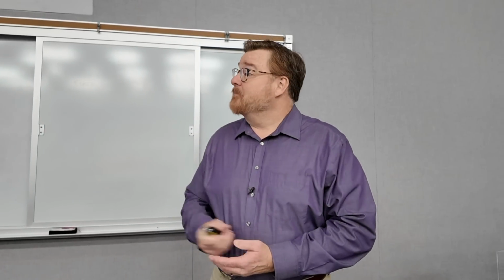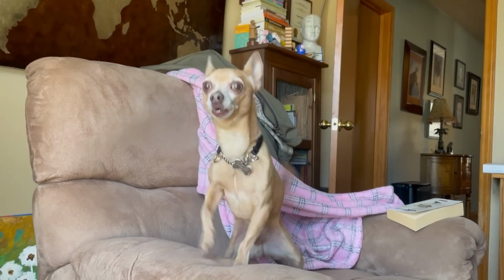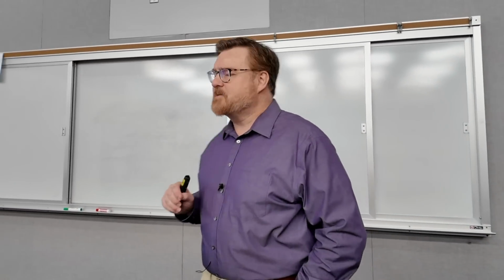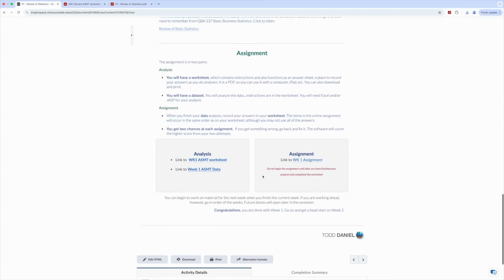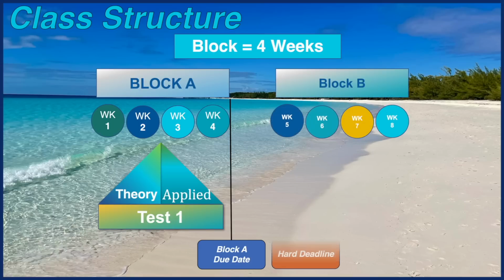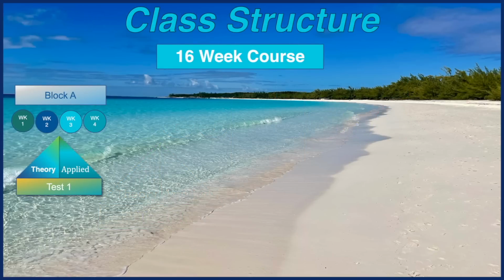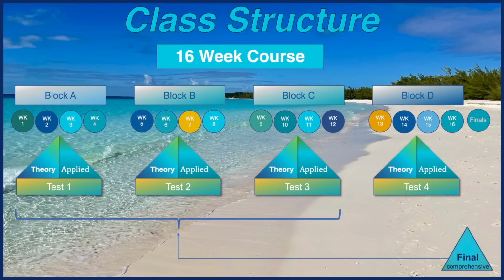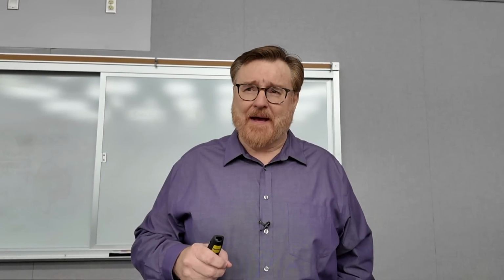Course Structure & Syllabus - Applied Business Statistics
This is the introductory video for QBA 337 Applied Business Statistics. We talk about the syllabus and course structure. Recorded at Missouri State University by Dr. Todd Daniel.